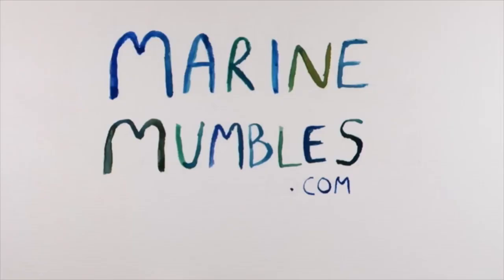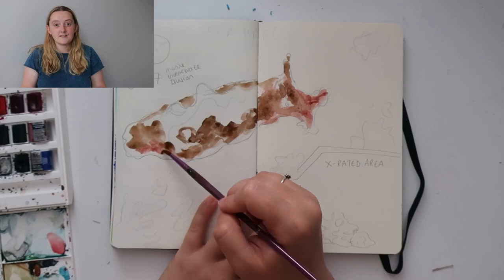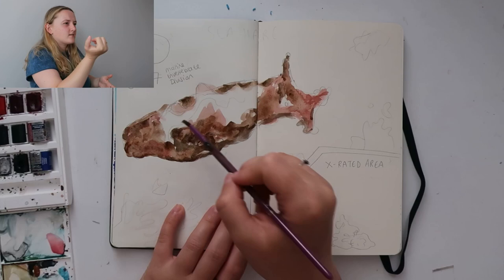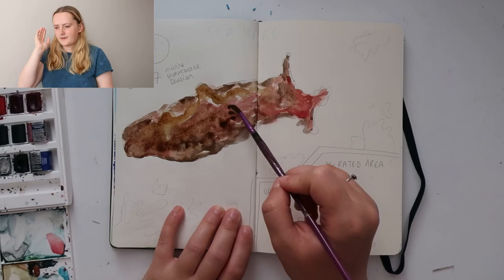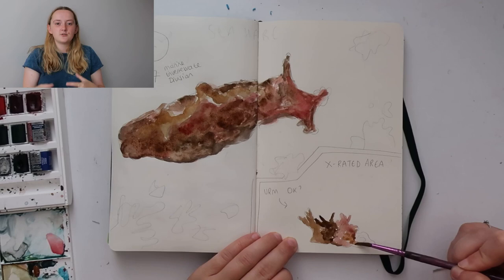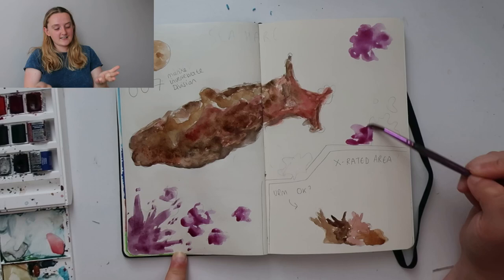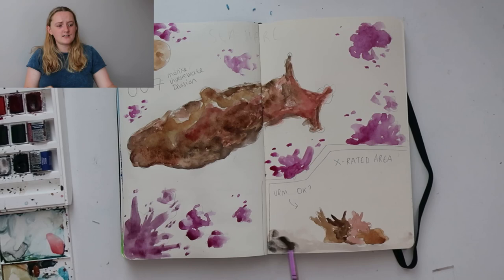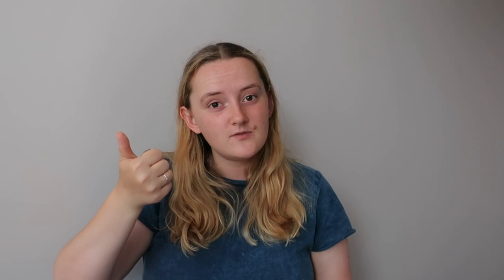Super Spy or Slimy “Slug”? One of the oceans weirdest creations! (Sealife Sketchbook Session)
Ever heard of the sea hare... well after watching this video I doubt you’d forget it. Watch this scientific art sketchbook session where, whilst I paint a watercolour timelapse in my Scientific Art Sketchbook - youll learn all about one of the weirdest ocean creatures the sea hare!